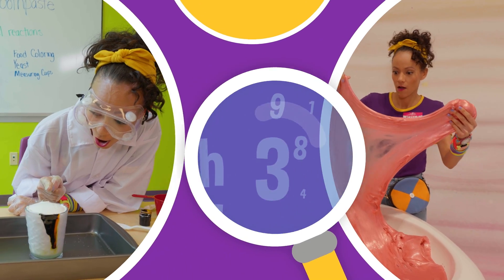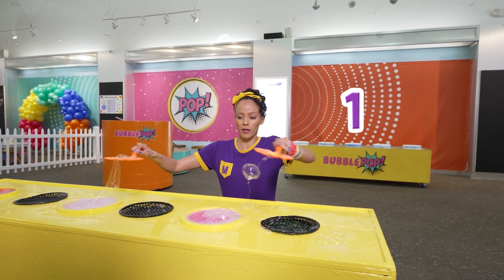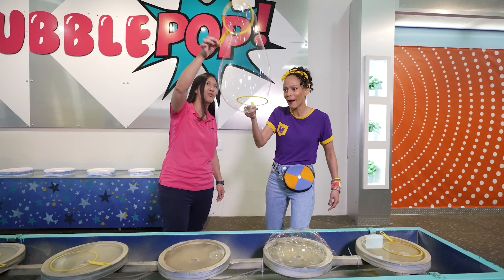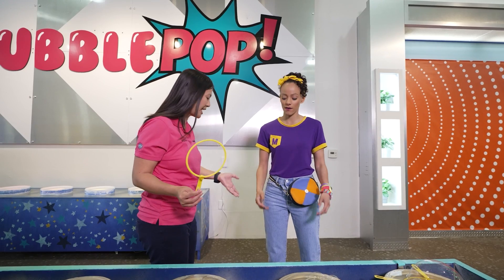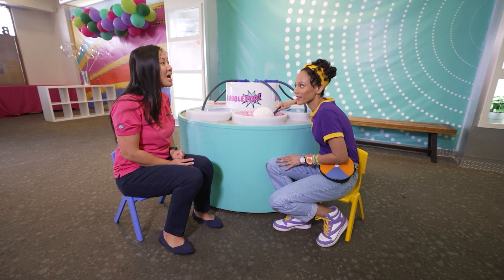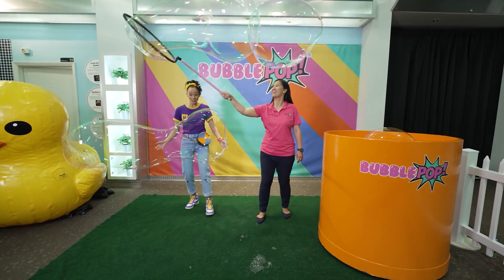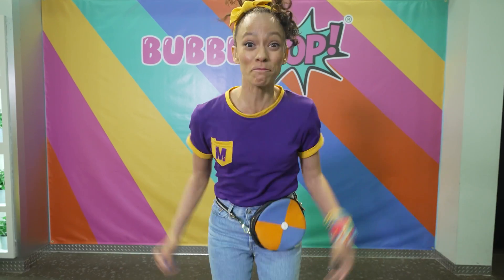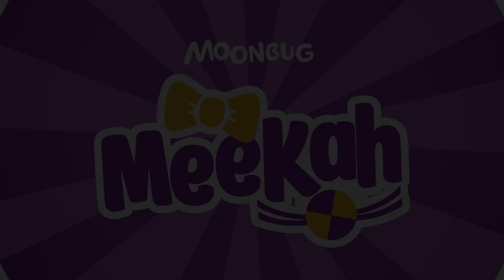Meekah Learns about the Science Behind Bubbles! | Meekah Full Episodes | Educational Videos for Kids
Meekah visits Bubble Pop, where she learns about the science of bubbles and plays with different bubble-themed exhibits.